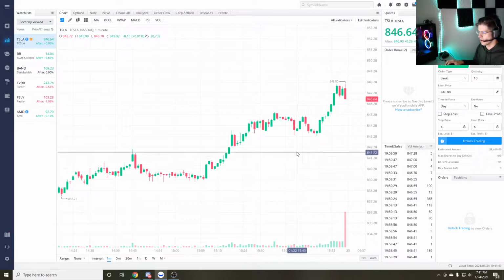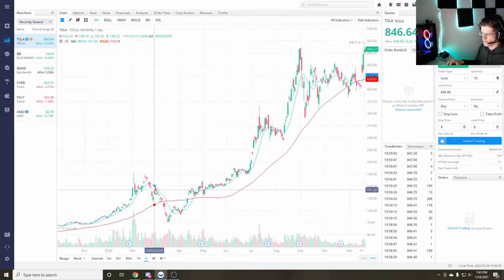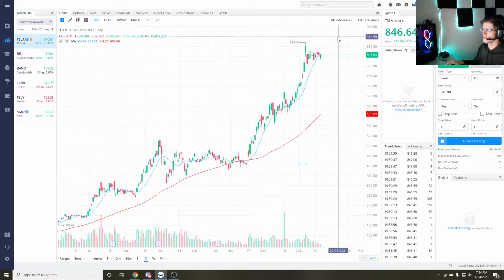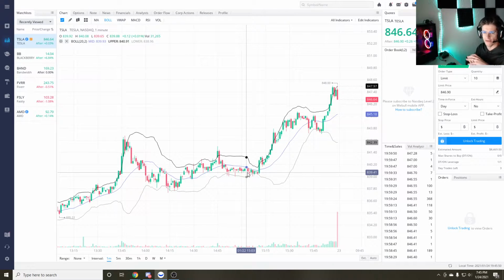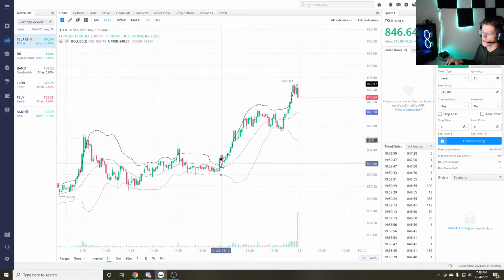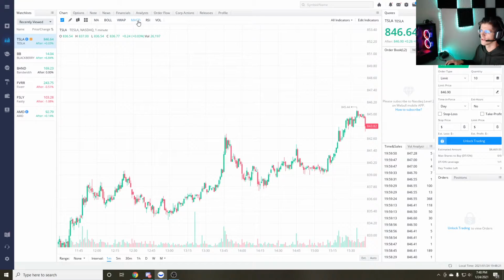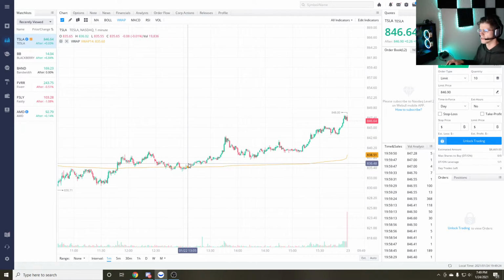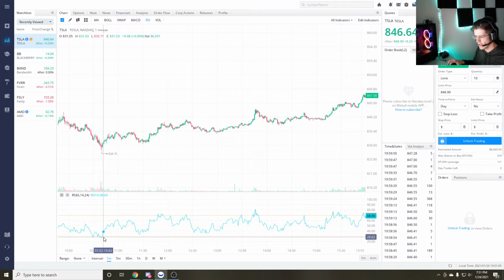Coach Cache -BASIC/QUICK indicator explanations 1.24.2021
Some SUUUPER basic indicator explanations.